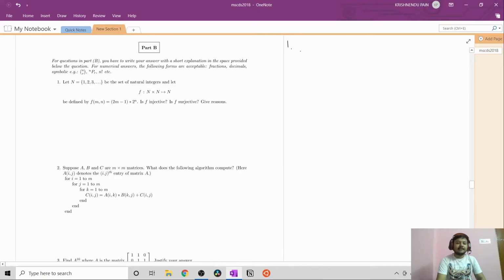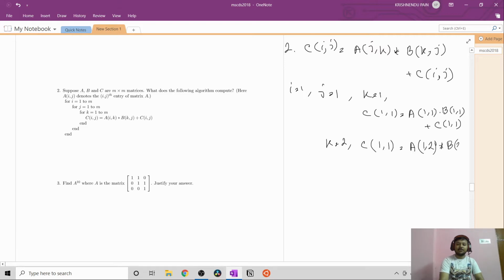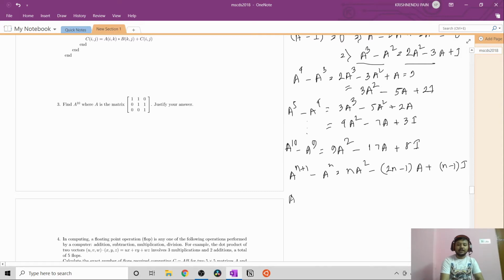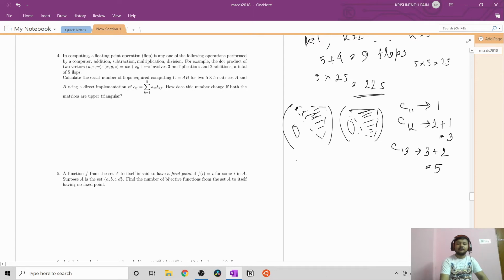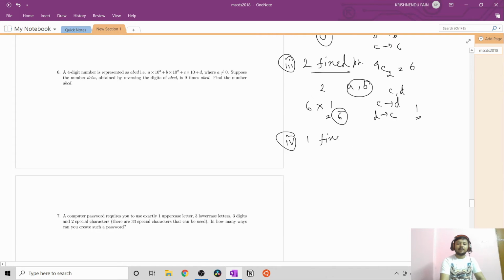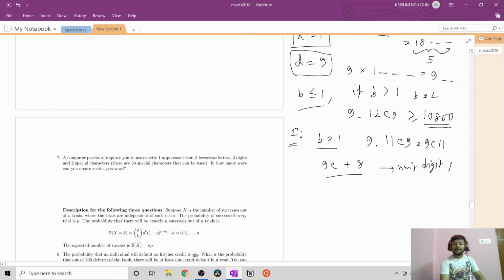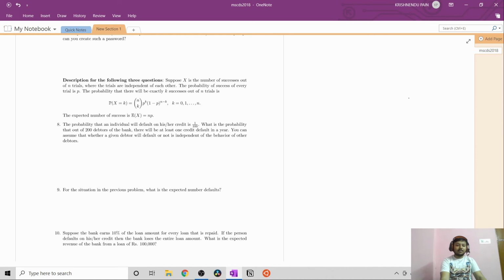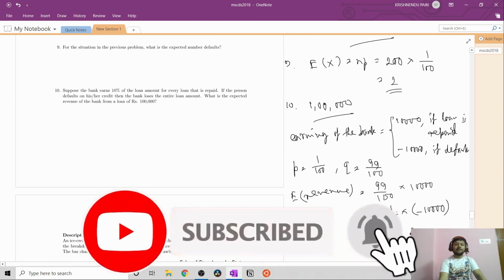CMI M.Sc. Data Science 2018 | Solution of Questions | Part -3 | Part - B Question 1-10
Hello everyone, This is the third video of CMI M.Sc. Data Science Previous Year Question Solving Playlist. In this video, I have solved Q.no. 1-10 of the Part-B of CMI M.Sc. DS 2018 paper. Please try yourself first and then watch the video. In the next video it will be the next 10 questions. If you have any doubt, feel free to write in the comment section.